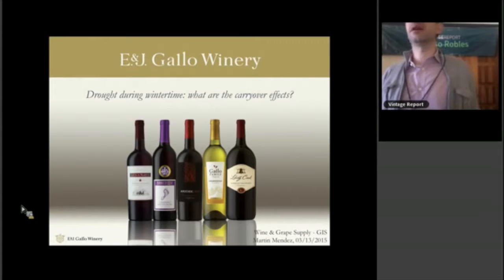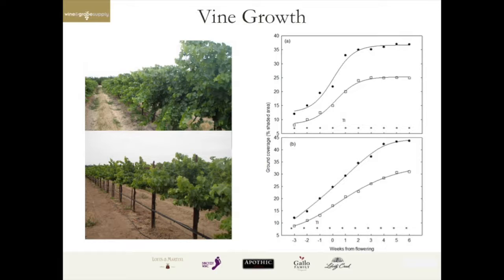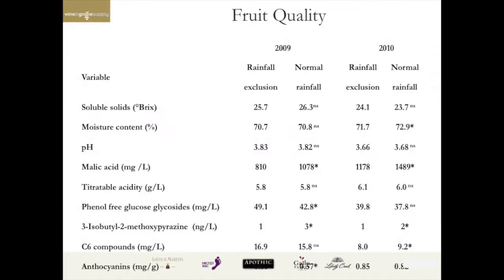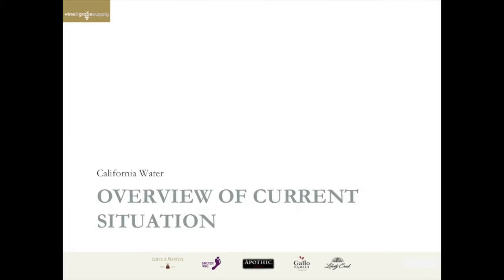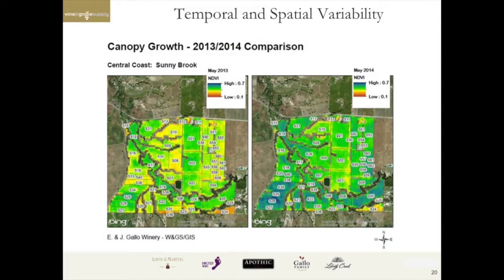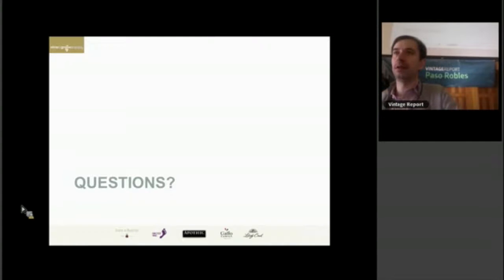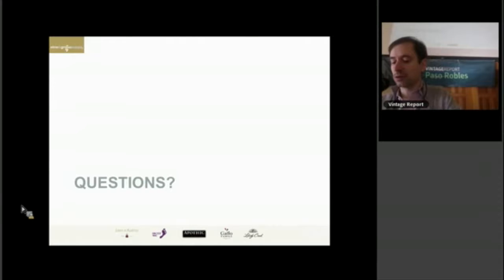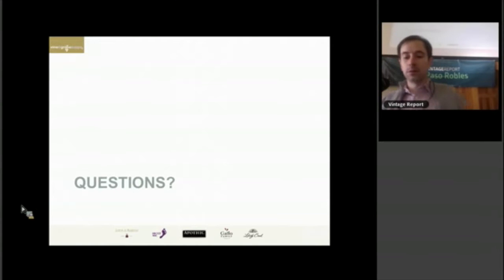2014 Paso Roble Vintage Report - Martin Mendez Costabel - Drought Wintertime Effect